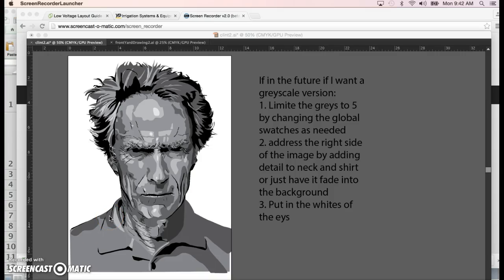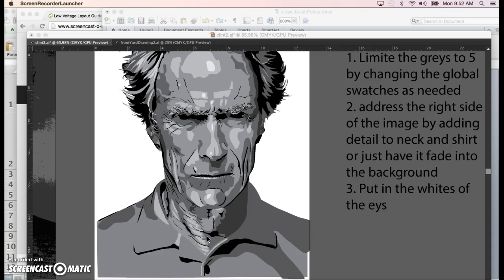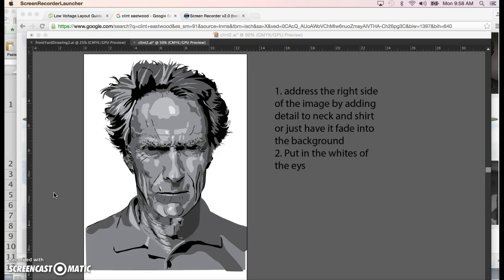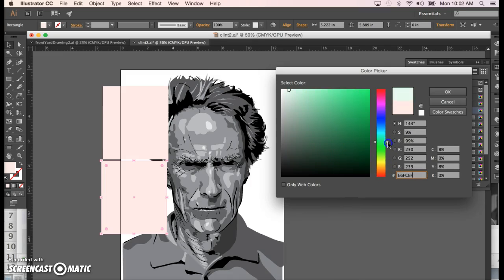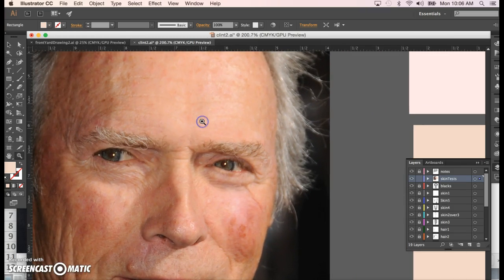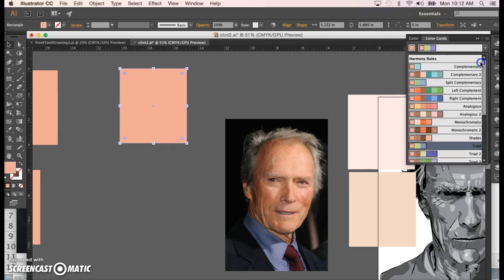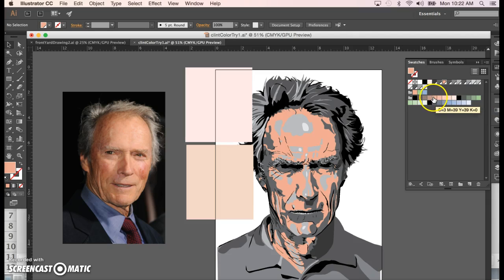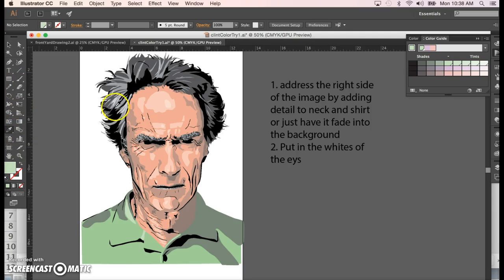Create celebrity face in Adobe Illustrator #5